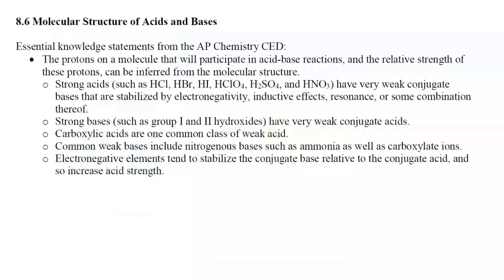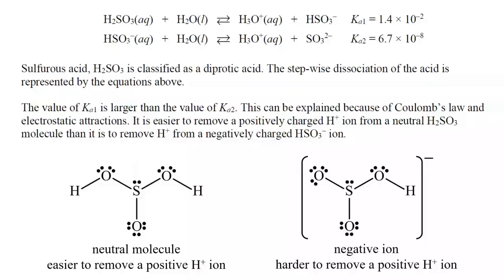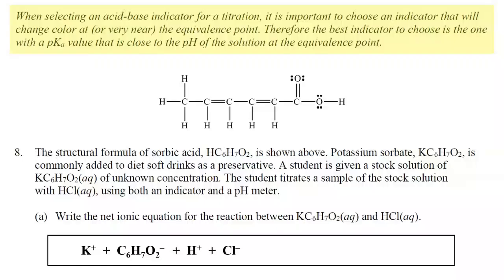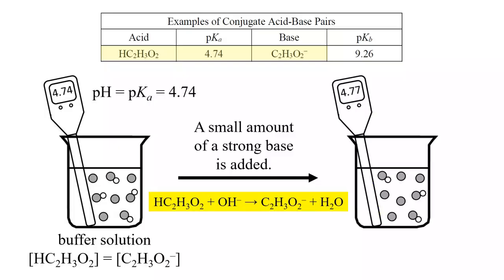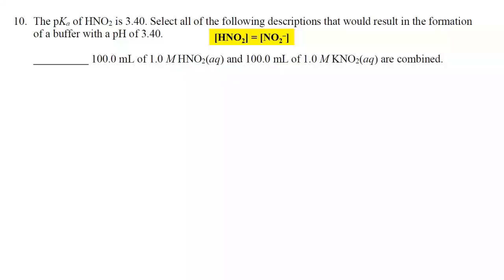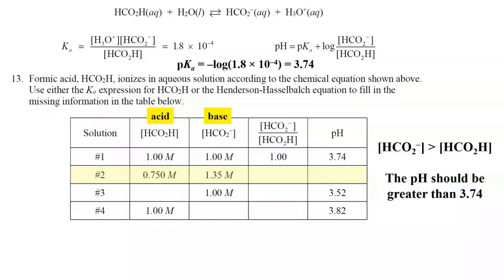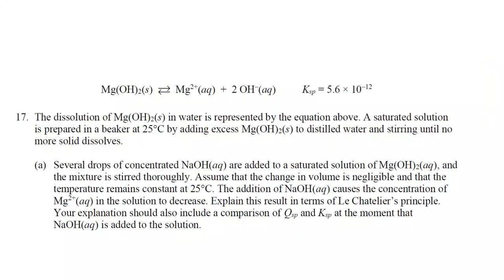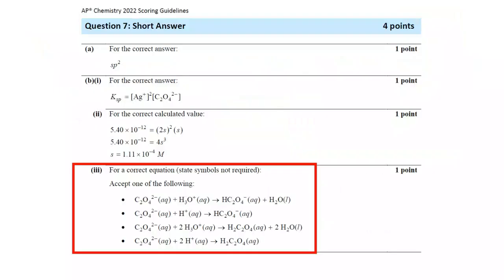Topics 8.6 - 8.11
0:00 Intro
0:53 Topic 8.6 Molecular Structure of Acids and Bases
2:06 Question 1
5:49 Ions that are neutral in aqueous solution
7:07 Question 2
12:36 Question 3
14:25 Question 4
15:35 Relationship between electronegativity of X and the acid strength of H-O-X
18:08 Question 5
19:57 Relationship between number of oxygen atoms in an oxyacid and acid strength
22:25 Comparing the Ka values in polyprotic acids
24:20 Topic 8.7 pH and pKa
25:54 Question 6
33:14 Introduction to acid-base indicators
39:38 Question 7
41:08 Advice for choosing the best indicator to use in an acid-base titration
41:39 Question 8
43:38 Guidelines for writing a net ionic equation
57:25 Topic 8.8 Properties of Buffers
57:55 Mini-Lesson on the Properties of Buffers
1:09:51 Question 9
1:29:37 Question 10
1:35:25 Question 11
1:40:49 Four possible combinations that should result in the formation of a buffer solution
1:42:21 Topic 8.9 Henderson-Hasselbalch Equation
1:43:55 Question 12
1:50:48 Question 13
2:00:25 Topic 8.10 Buffer Capacity
2:01:22 Question 14
2:10:19 Question 15
2:12:31 Question 16
2:14:44 Topic 8.11 pH and Solubility
2:15:15 Question 17
2:23:35 Question 18
2:26:40 Question 19